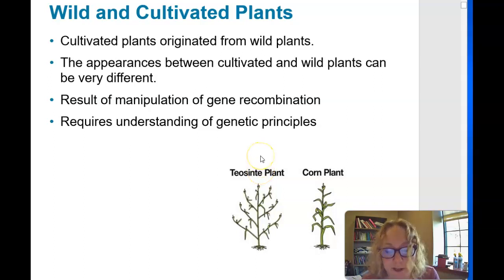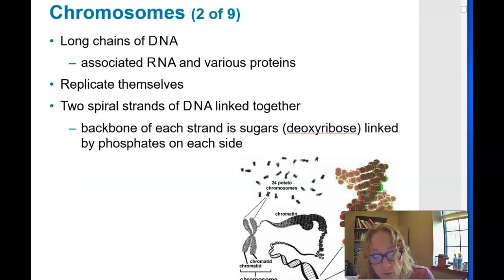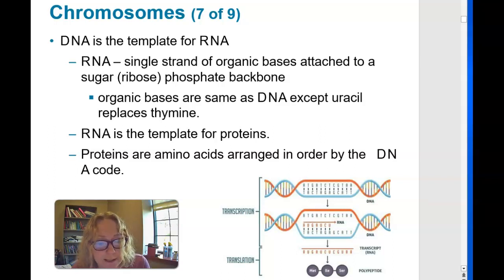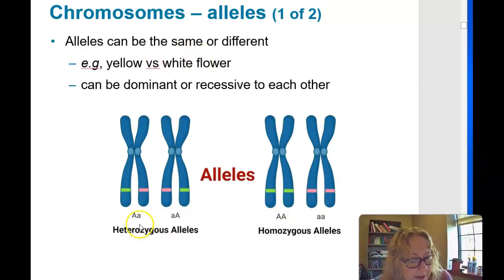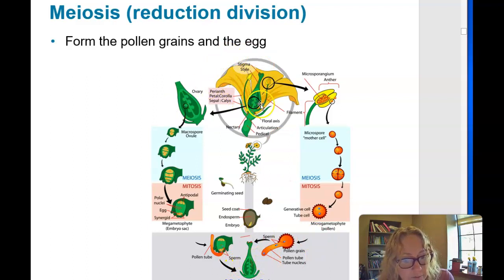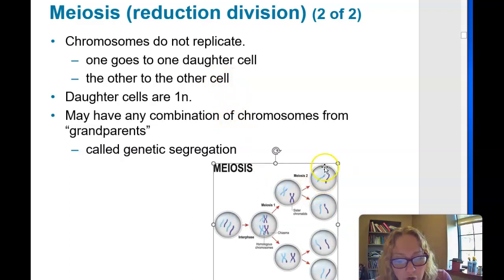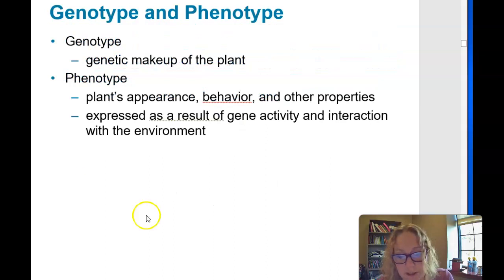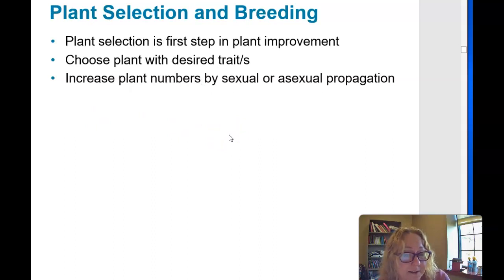Plant Bio chapter 9 #1